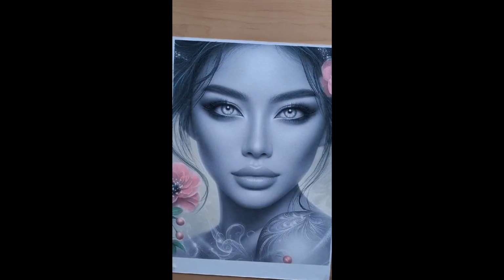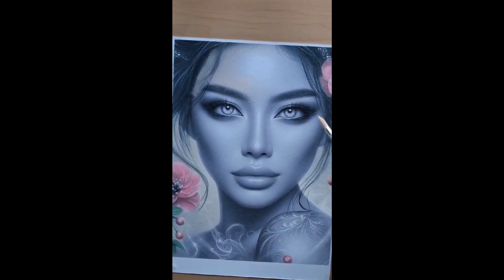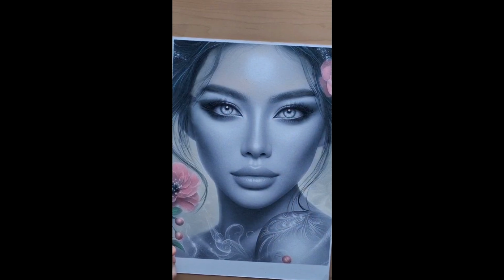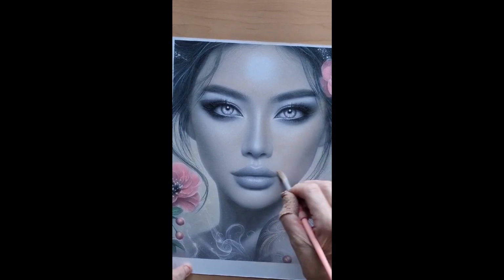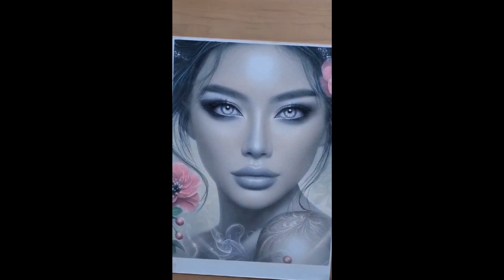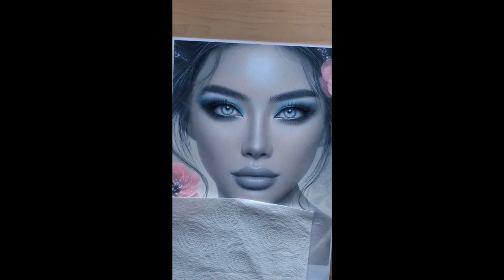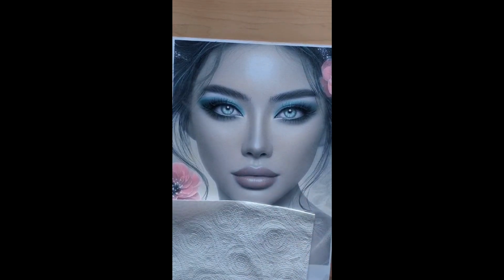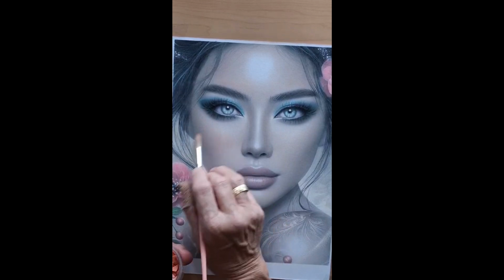How to Easily Color Light Skin with Pan Pastels | By Guest Colorist Caroline Satterley | Talking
Grayscale Coloring Pages on Etsy (Color Me Tranquil)